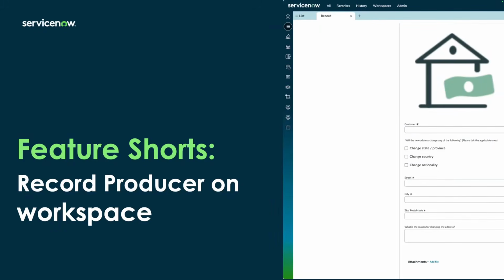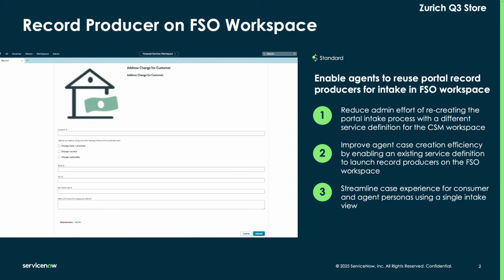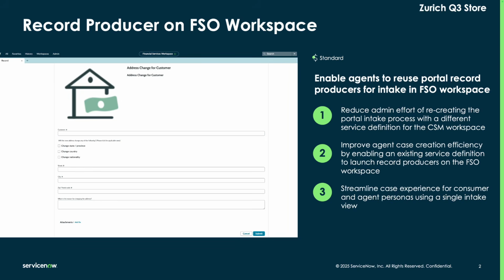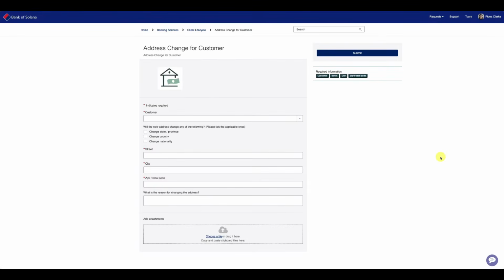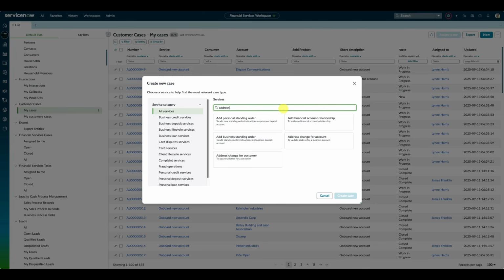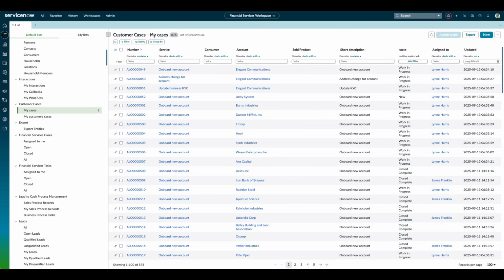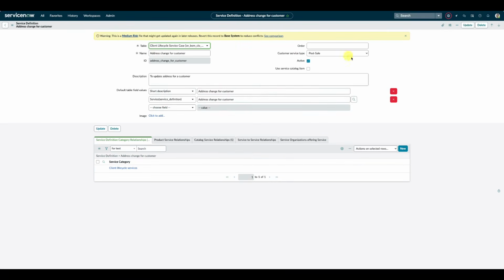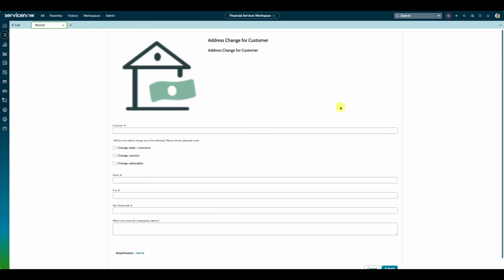Feature Short: Workspace Record Producer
Discover how to supercharge your support operations in ServiceNow Zurich by enabling service definitions to use service catalog items, all within the FSO Workspace. In this quick video, you'll learn how to: Configure service definitions to surface catalog items as selectable cards Let agents use linked record producers to automatically create the right type of case Streamline workflows and reduce manual errors with smart catalog integration For ServiceNow admins, and Customer Service Representative looking to simplify case creation and boost service delivery.